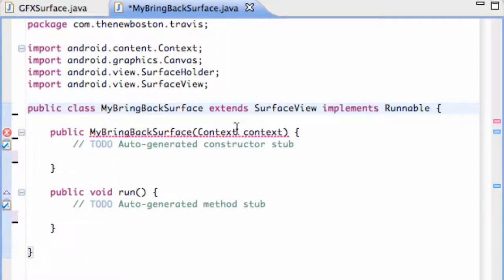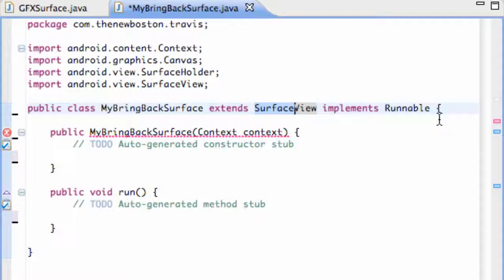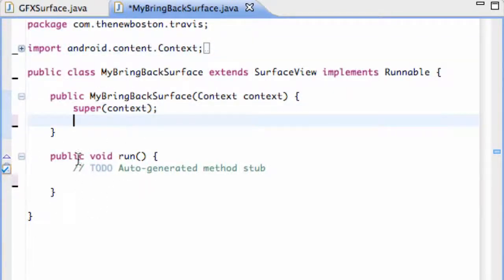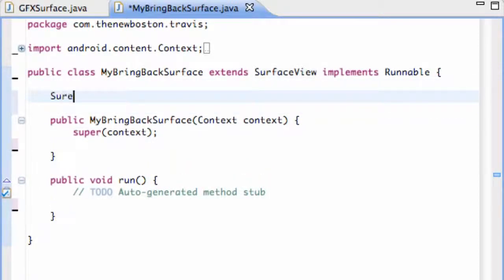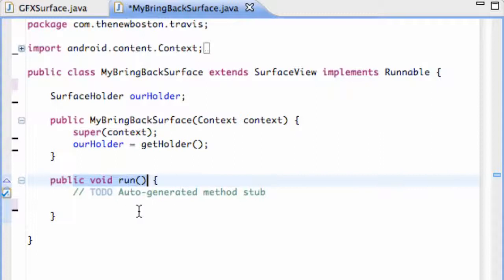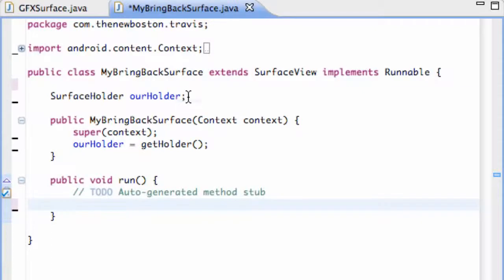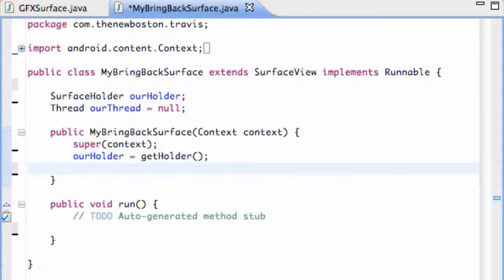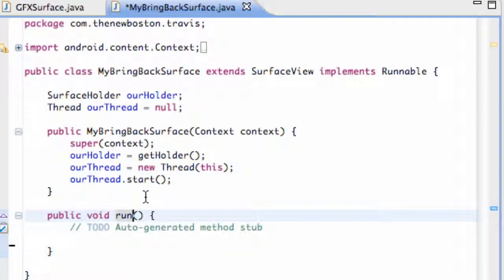Android Developing Applications Tutorial 68 Setting up Animation Thread